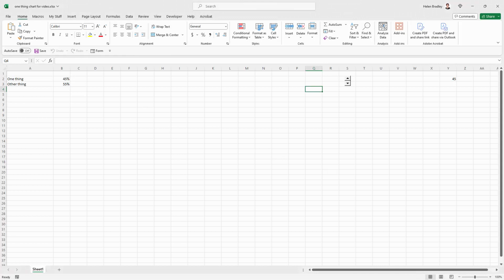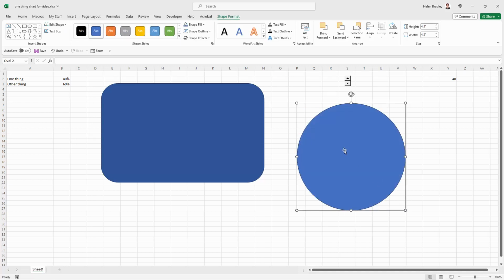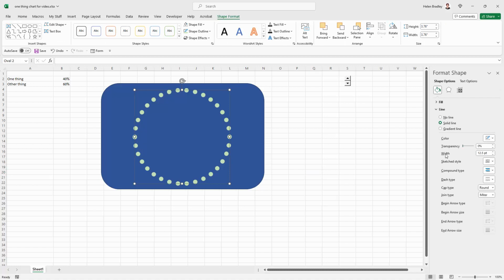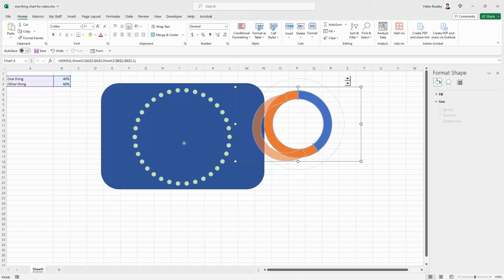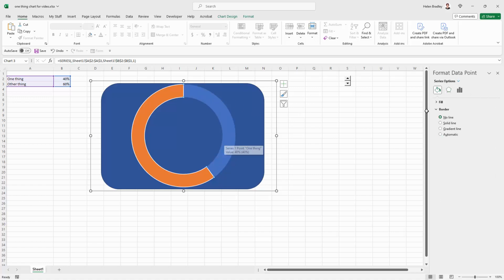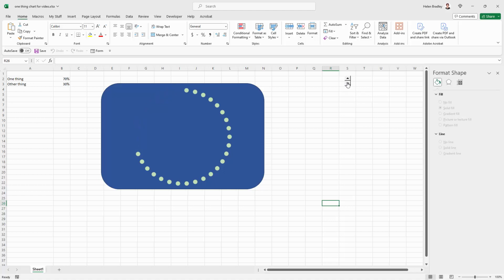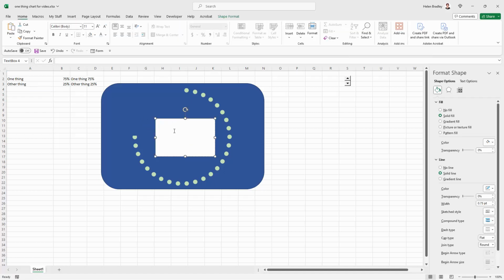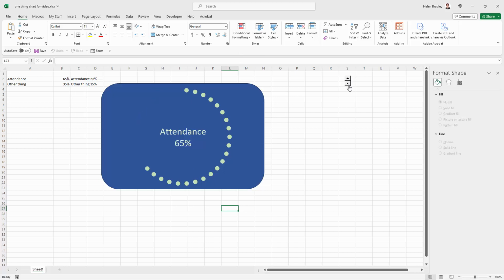Data Visualization Pro Tip: Dotted Circle Chart in Excel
Learn to make a circular chart of dots that can be dynamically updated and which is useful for Excel dashboards. The chart is based on a set of layered objects which operate together to provide a surround for the chart, a circle and a chart overlay which controls the visibility of the underlying circle. It is a great example of layered objects in Excel. It can be saved as a template and easily be adapted for use at any time.